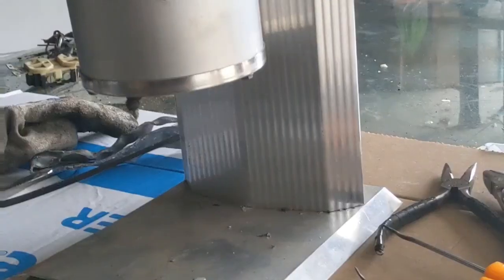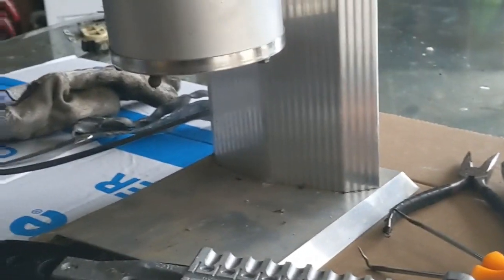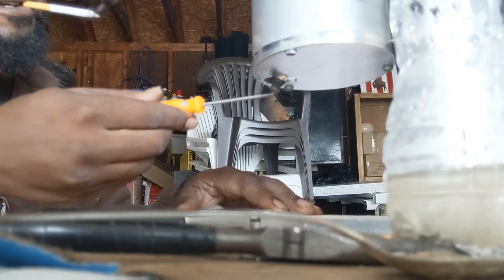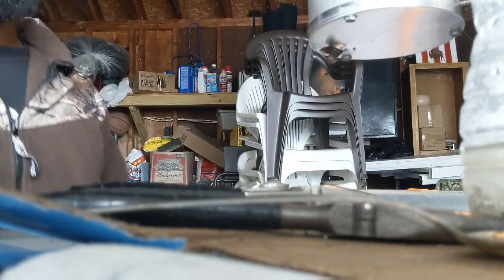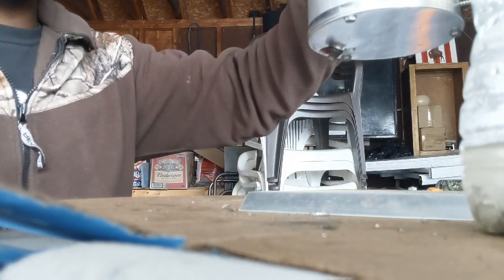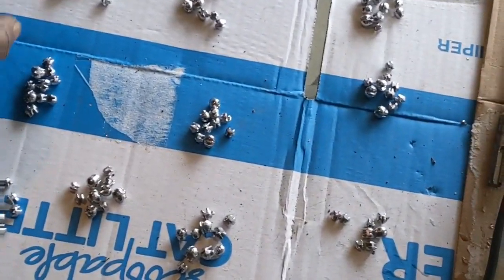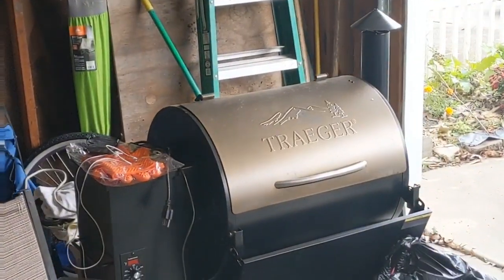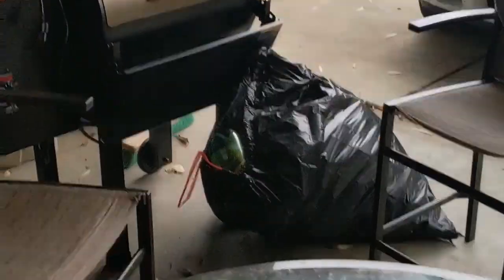Making Split shots